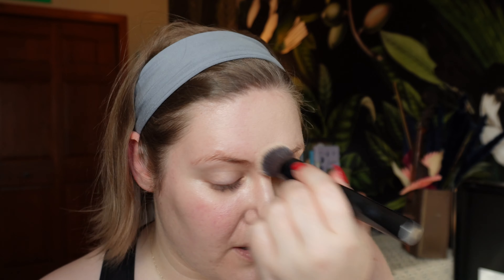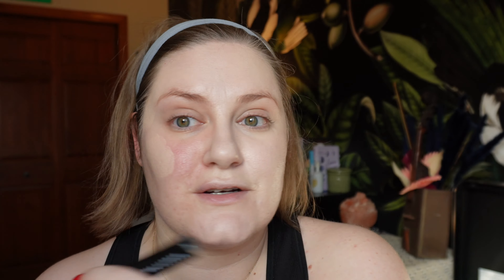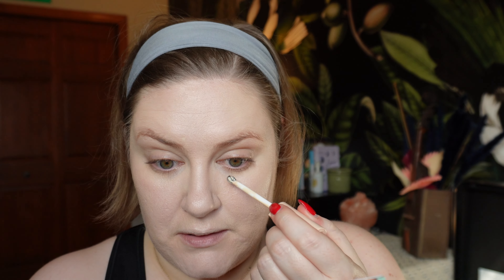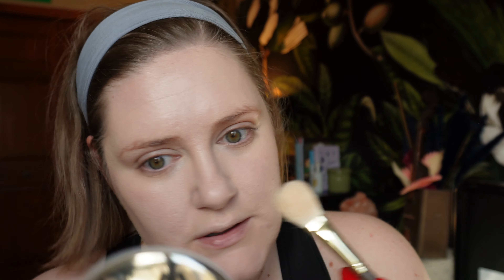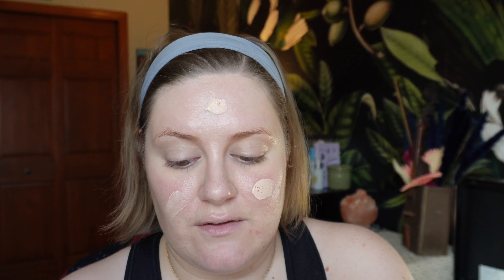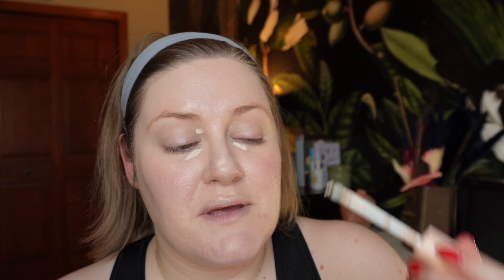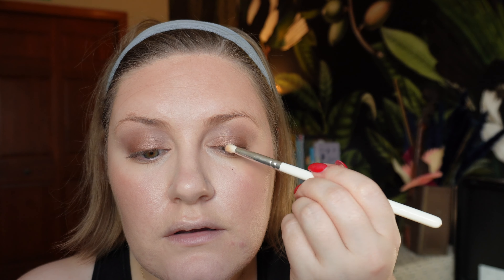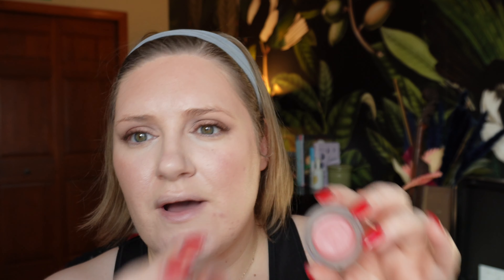GRWM | Testing My February Makeup Kit | Ilia, MOB Beauty, Finding Ferdinand & more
Late Adult Autism Diagnosis Q+A (submission are anonymous) I hope you’ll participate and tune in♥️

👗OUTFIT DETAILS:
*Watch: